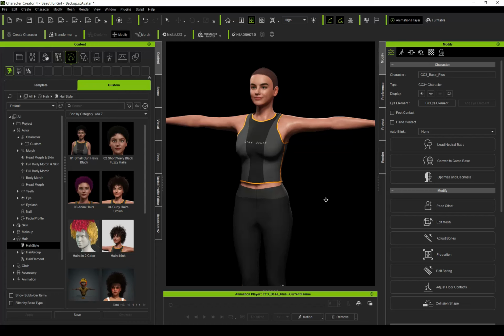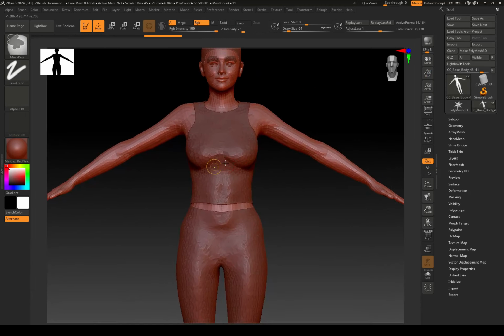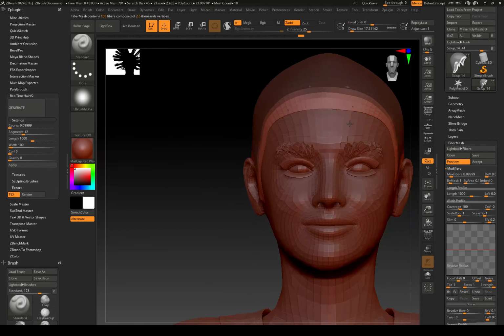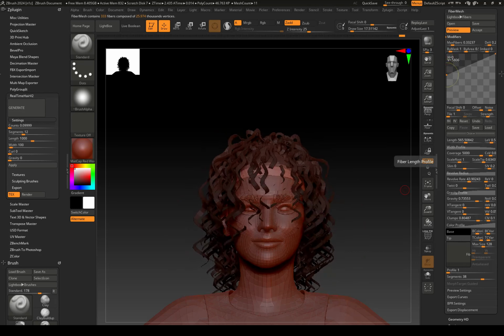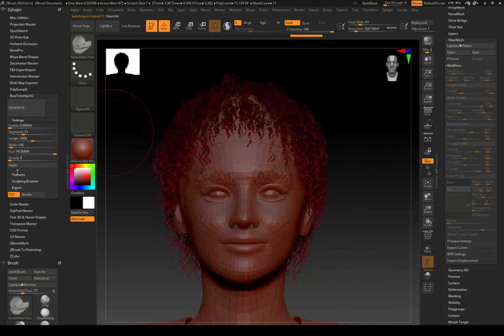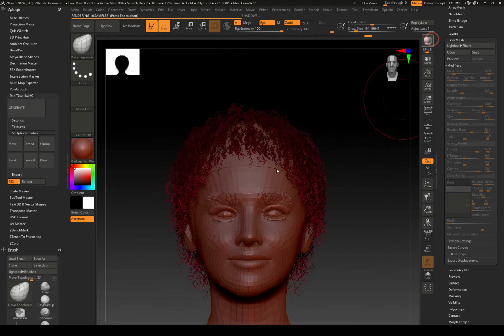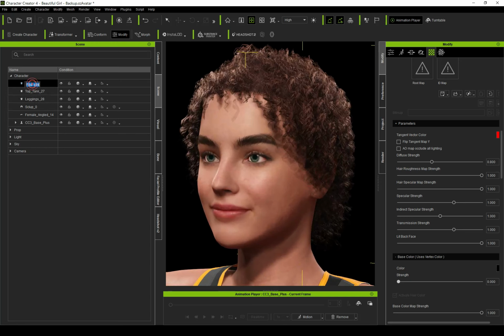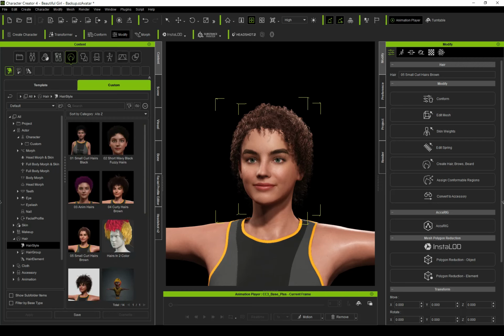Zbrush/Character Creator 4 Small Brown Curly Hair Creation Tutorial [Hairs Style 5]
Dive into the world of 3D art with me in this tutorial! Learn how to create realistic curly hairs in ZBrush using Fiber Mesh and RealTime Hair. This is the 5th part of our tutorial series, each video is a standalone guide and different from the other.

In this tutorial, I'll walk you through the essential steps to craft game-ready, lifelike hair for your characters.

If you want to get all of the hair models for free then I need 20 Subscribers, 20 links, and 20 comments for each of the models.

Here are the links for all different types of hairstyles.

Please support and like my artwork because motivation works for artists like oxygen.